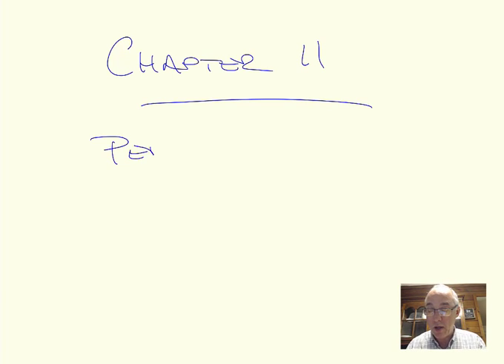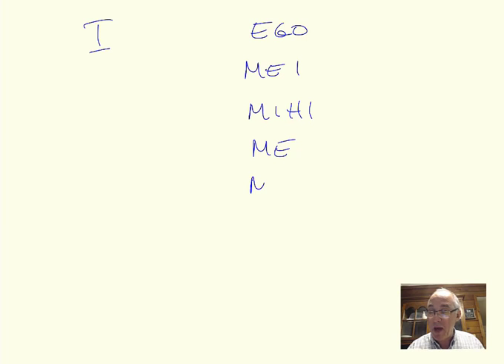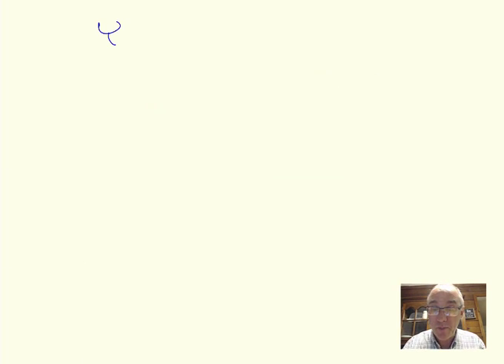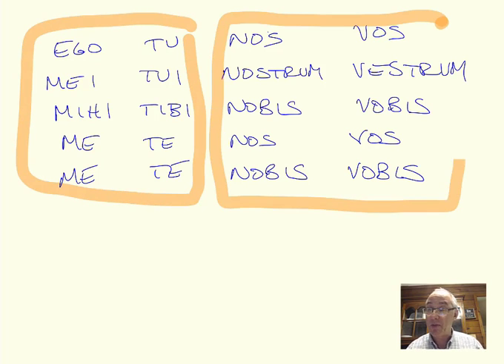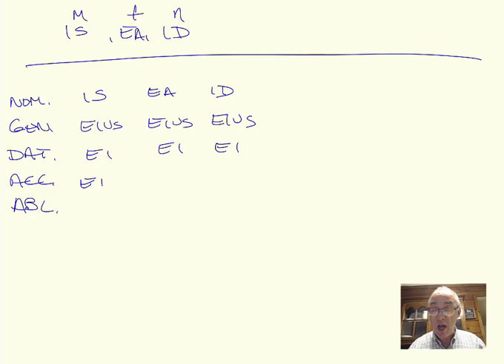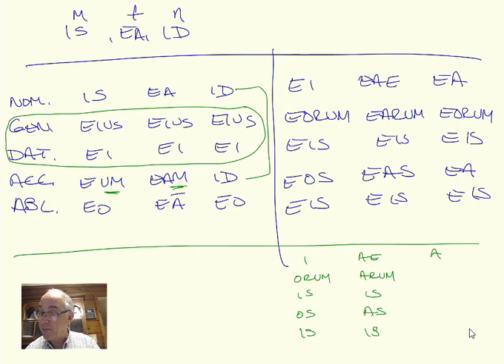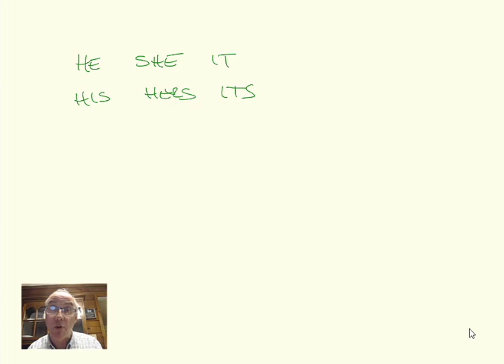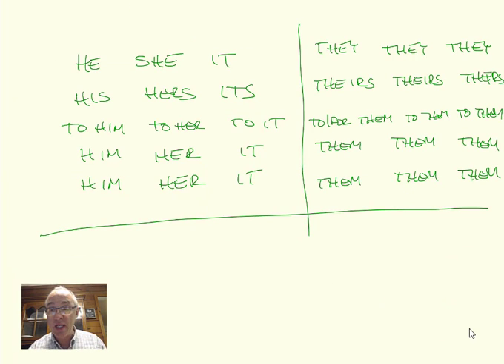Module 11 Personal Pronouns